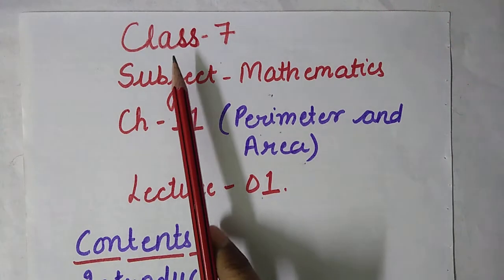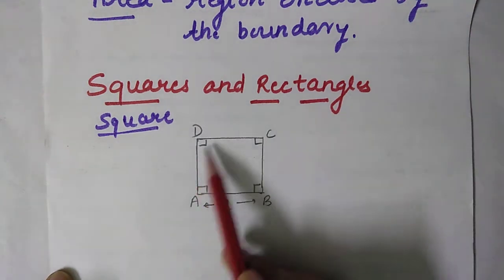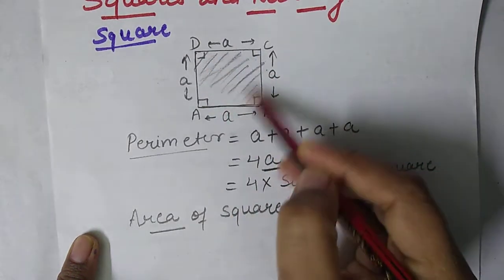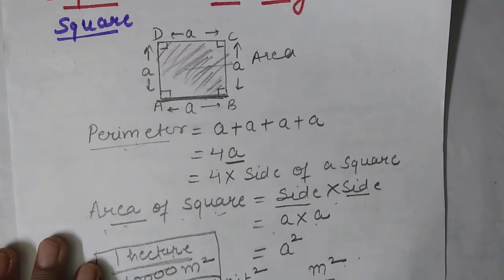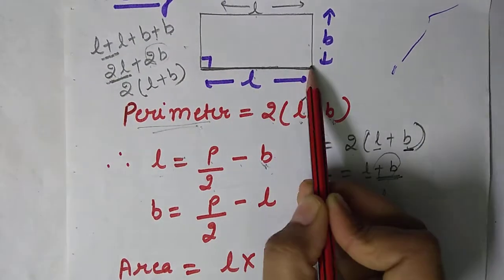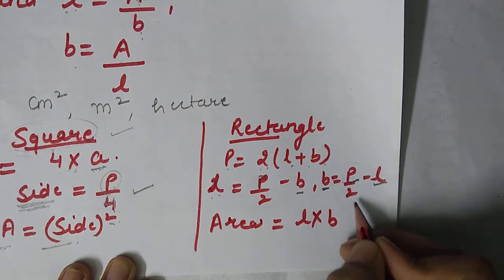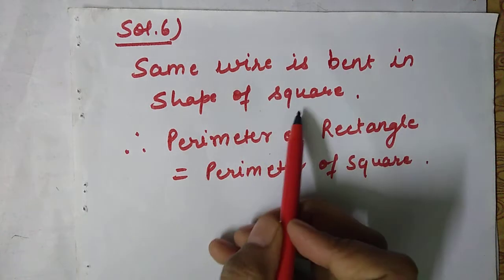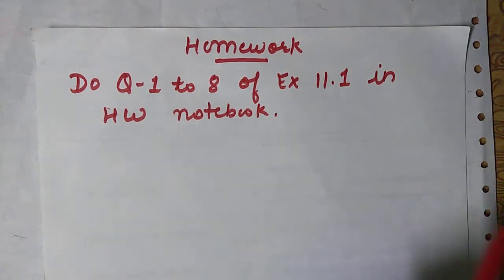Class-7,Mathematics,Ch-11(Perimeter and Area) Lecture-01